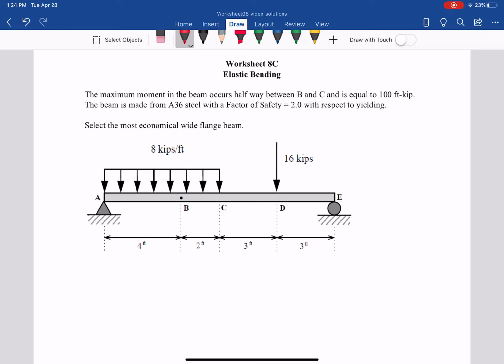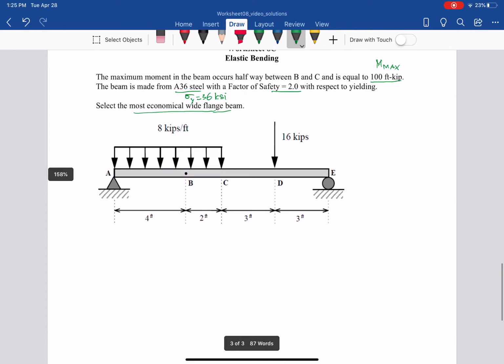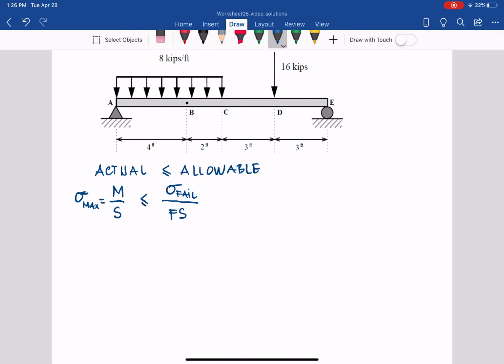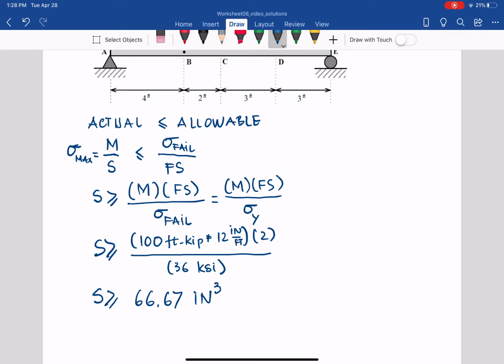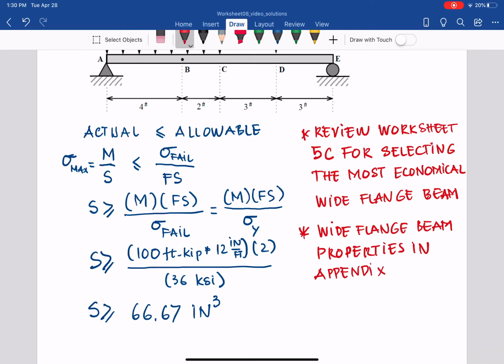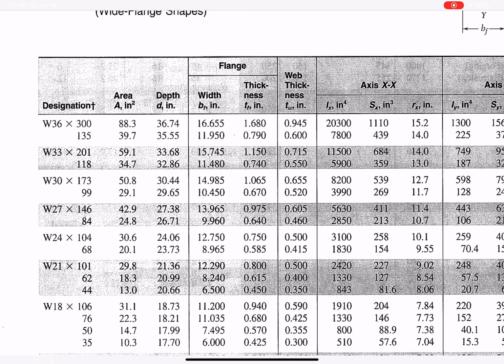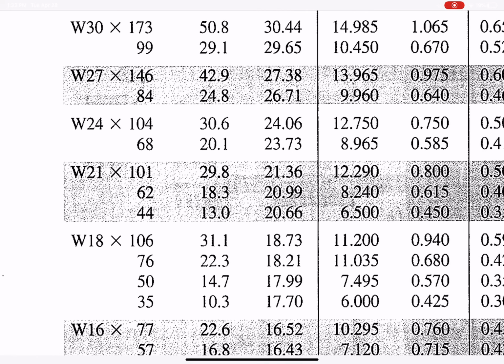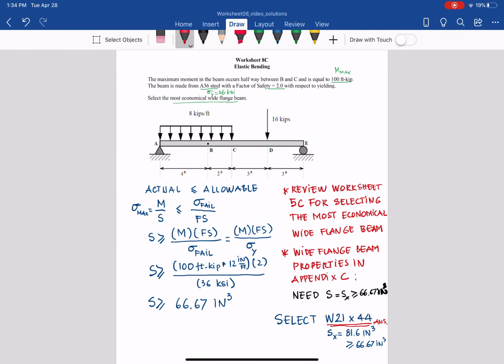Worksheet 8C - Elastic Bending